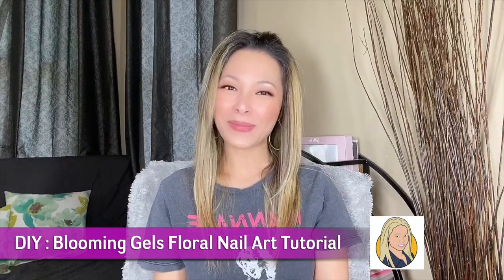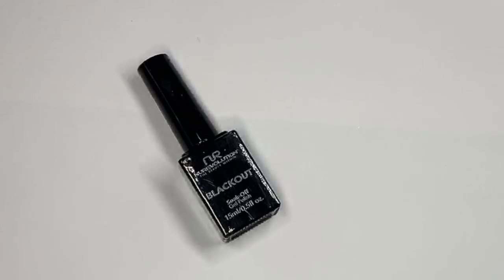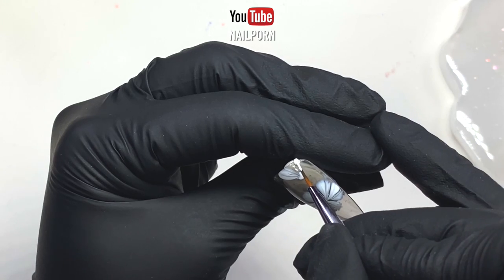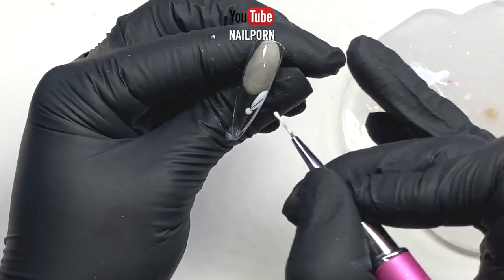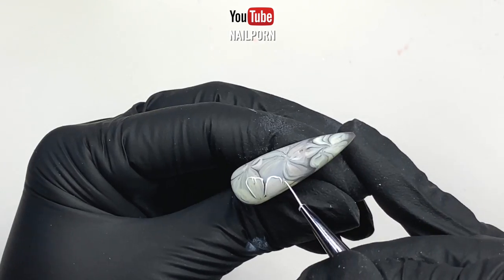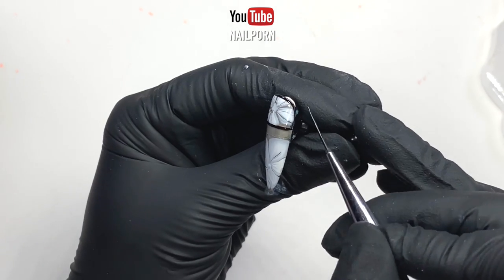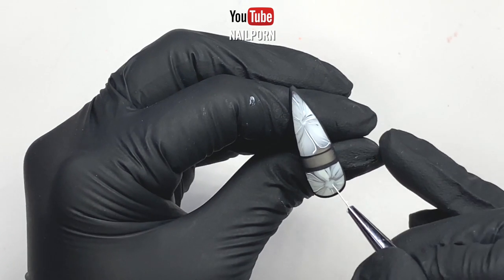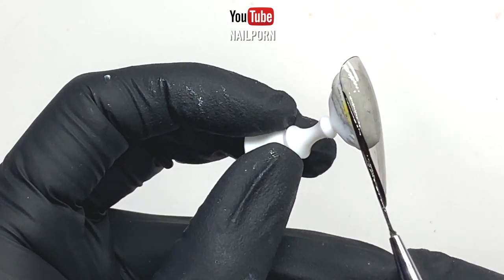HOW TO | Blooming Gels Flower Nails Tutorial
DIY | Blooming Gel Floral Nailart Tutorial

PRODUCTS:
-Kiarasky Non-Wipe Top Coat
-Nurevolution Black Out
-VChen Gel Paint (Black)
-VChen Gel Paint (White)
-Jenny Secret Matte Top Coat
-Gelish Harmony Gel Striper Brush
-Liner Brush